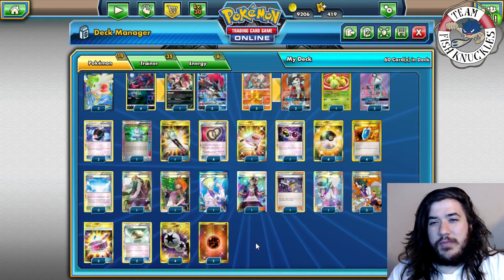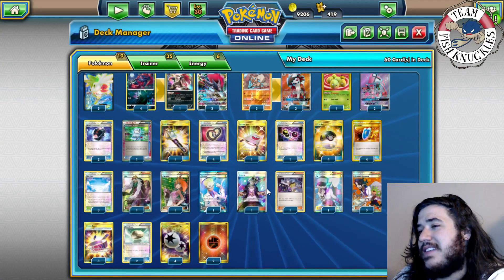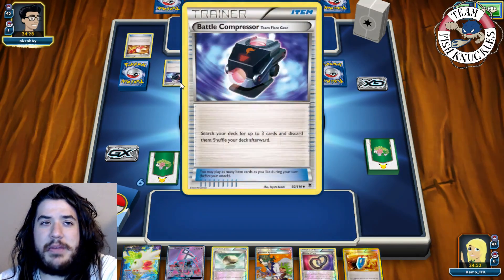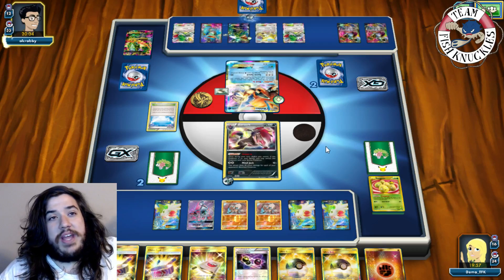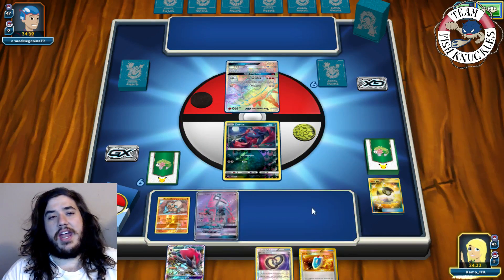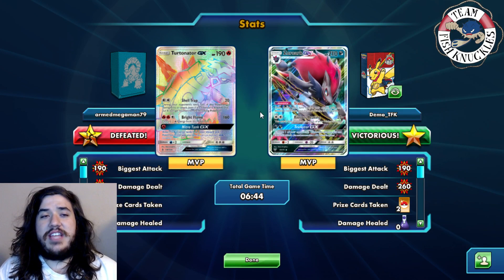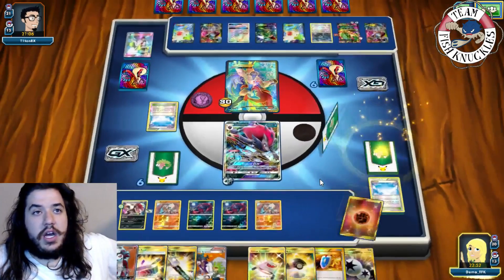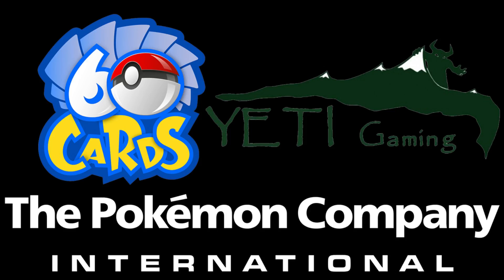Zoroark GX/Lycanroc GX. Does the combo work?!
#Pokémon - 19

* 3 Shaymin-EX ROS 106
* 4 Zorua SLG 52
* 1 Zoroark BKT 91
* 3 Zoroark-GX SLG 53
* 3 Rockruff GRI 73
* 2 Lycanroc-GX GRI 138
* 1 Exeggcute PLB 102
* 2 Tapu Lele-GX GRI 137

* 4 Puzzle of Time BKP 109
* 3 Professor Sycamore STS 114
* 1 Computer Search BCR 137
* 1 Rescue Stretcher BUS 165
* 1 AZ PHF 117
* 2 Battle Compressor Team Flare Gear PHF 92
* 1 Colress PLS 135
* 1 Karen PR-XY XY177
* 1 Special Charge STS 105
* 4 Ultra Ball SUM 161
* 2 Float Stone BKT 137
* 4 VS Seeker ROS 110
* 1 Guzma BUS 143
* 1 Brigette BKT 161
* 3 Choice Band BUS 162
* 1 Field Blower GRI 163
* 1 N NVI 101
* 3 Sky Field ROS 89

#Energy - 6

* 4 Double Colorless Energy GRI 166
* 2 Fighting Energy GRI 169